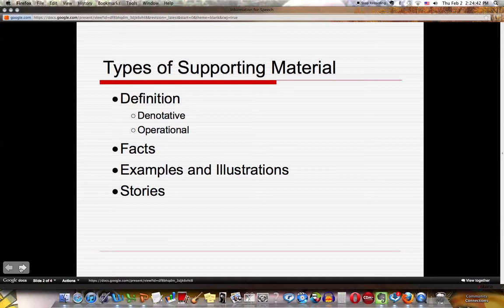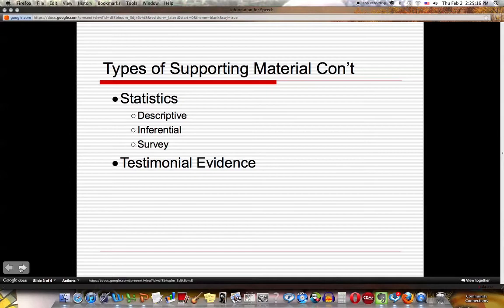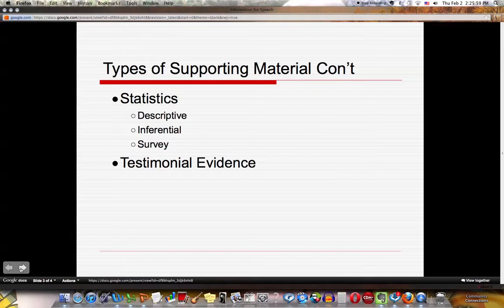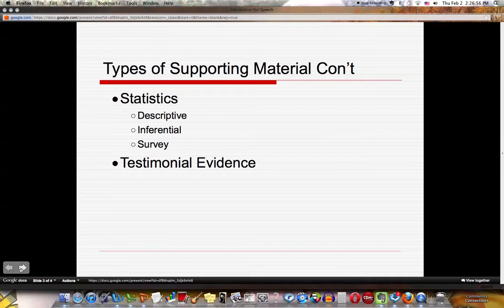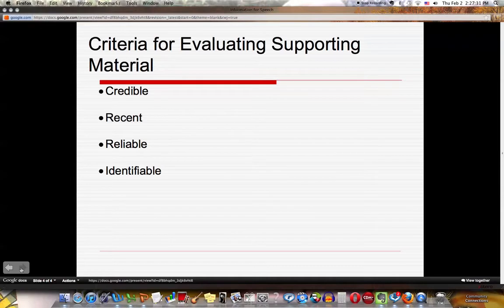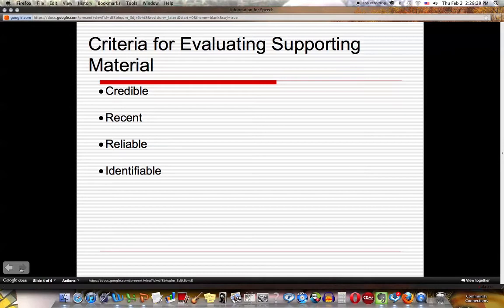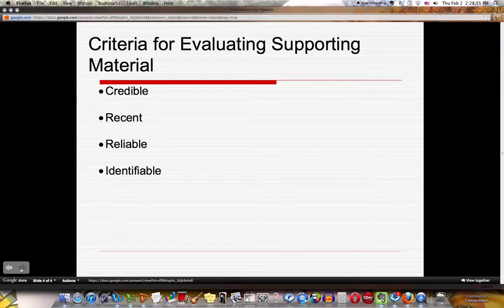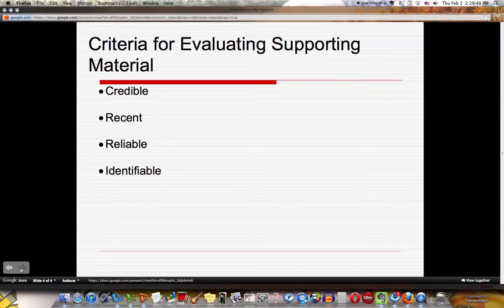Researching Your Speech Part 1 - Computer.m4v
This introduces the tutorials on conducting research for your speeches.